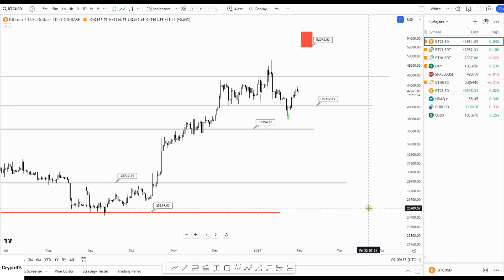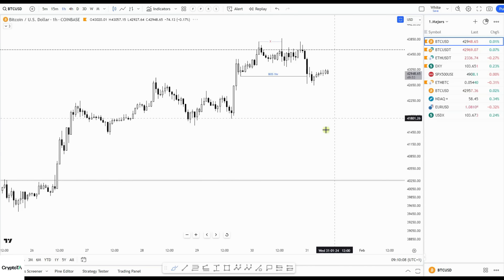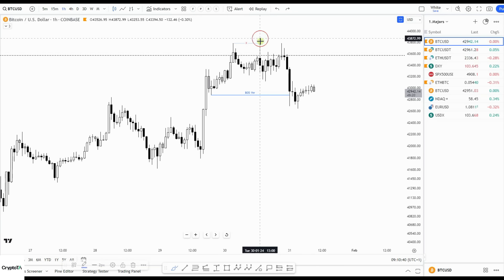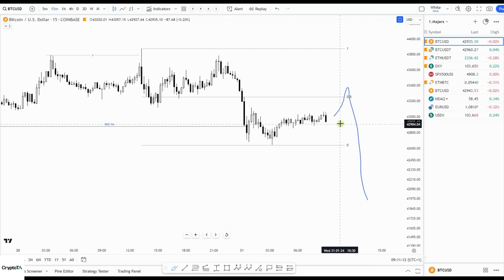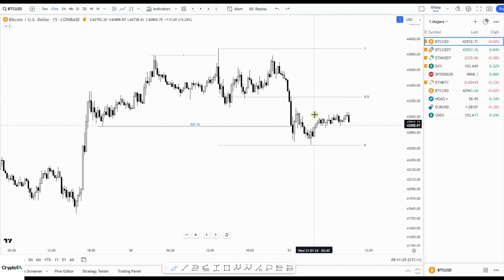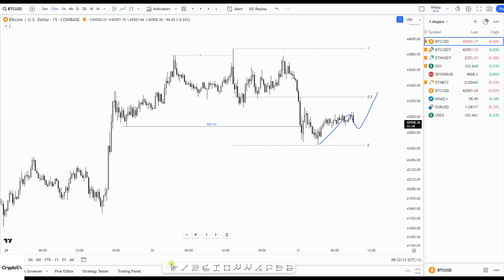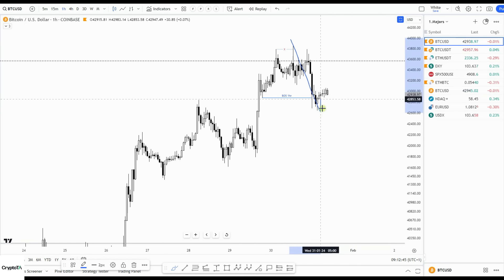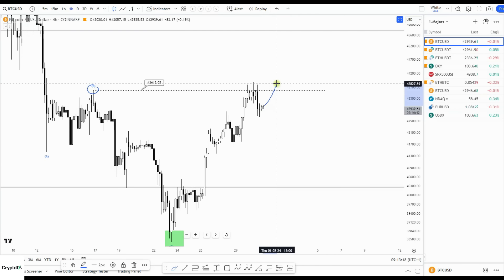Bitcoin Price Update. All you need to know in just 3 minutes. More down first.